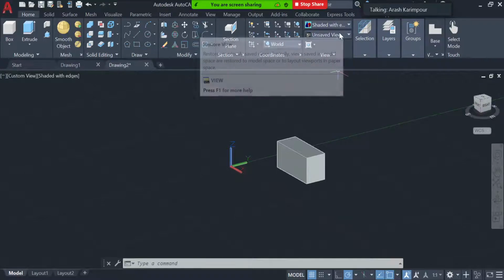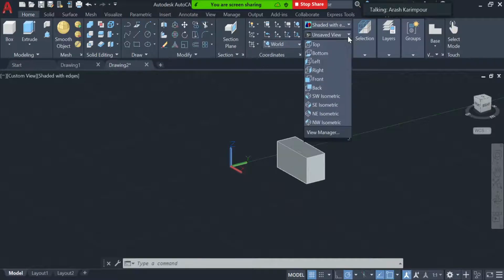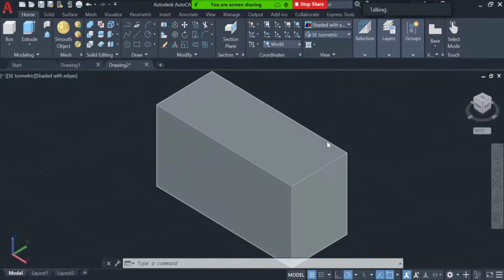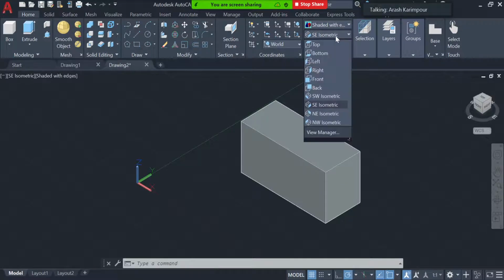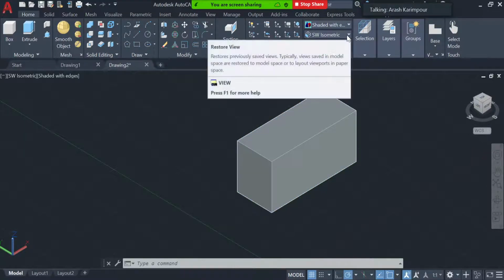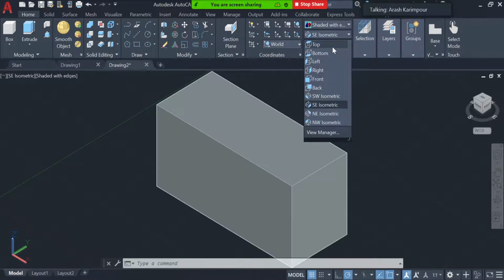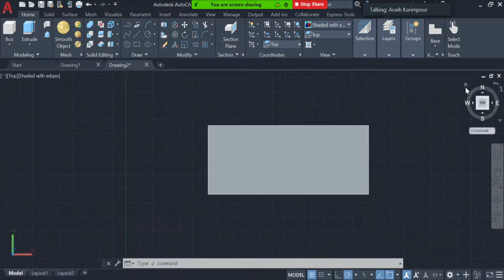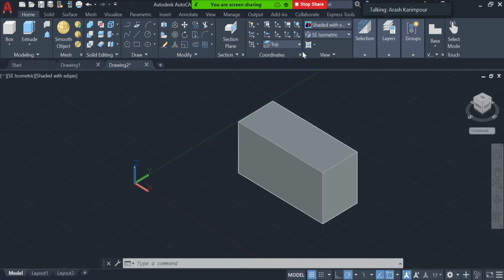40: Control 3D Viewing (AutoCAD Tutorial)